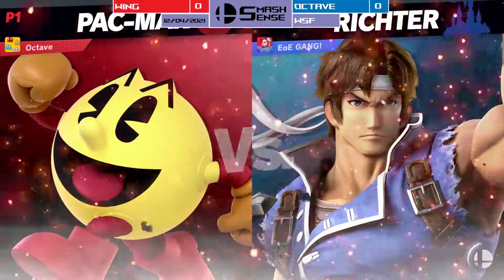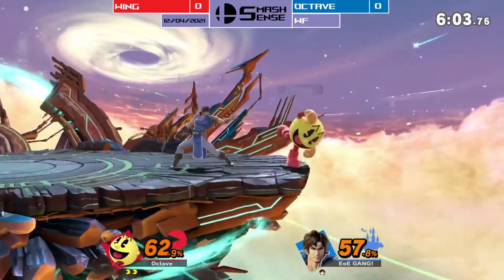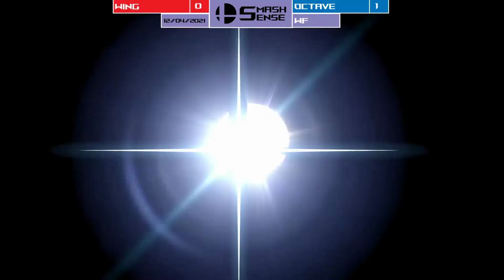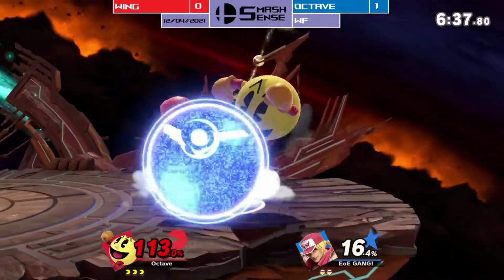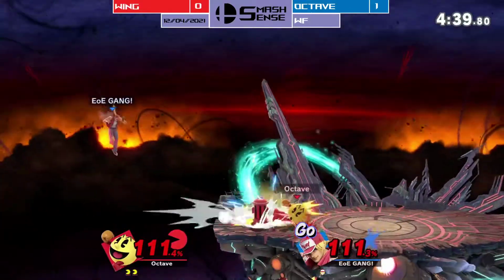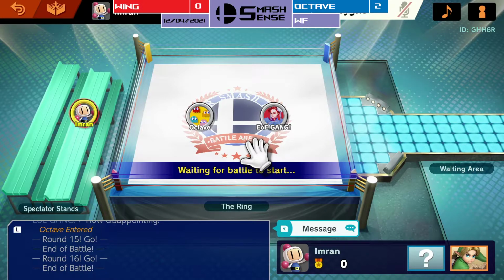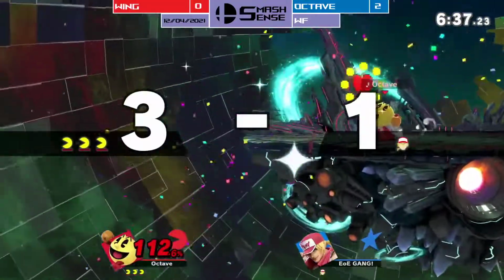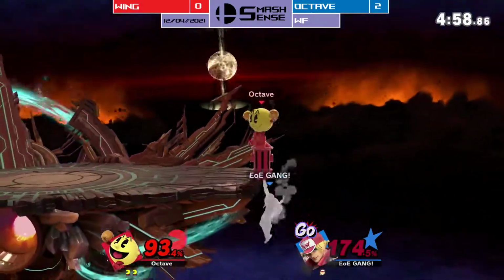The Smash Sense Online (12/04/2021) - CS | Octave vs WT | Wing (WF)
Gameplay from The Smash Sense Online (05/04/2021) between CS | Octave (Pac-Man) and WT | Wing (Richter, Terry) in Winners Finals.